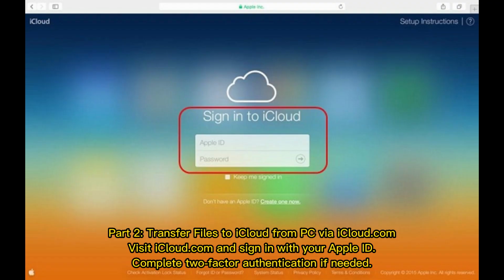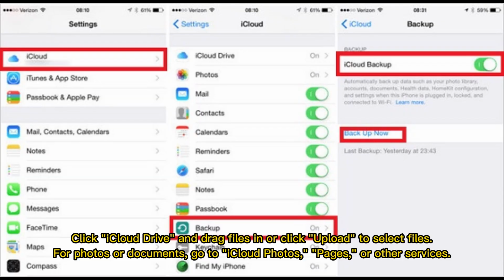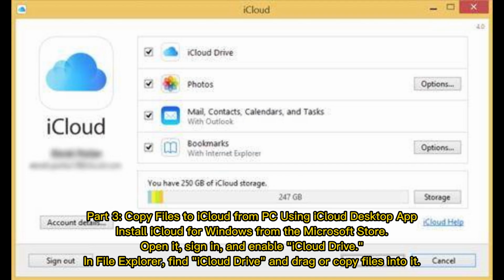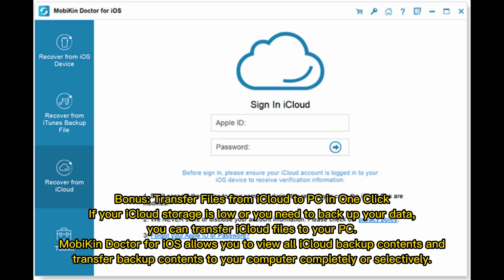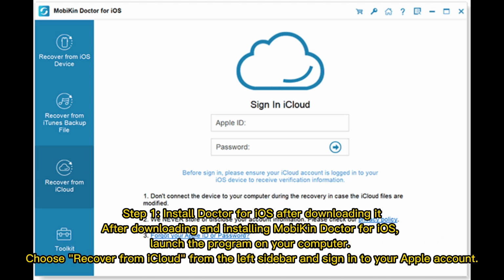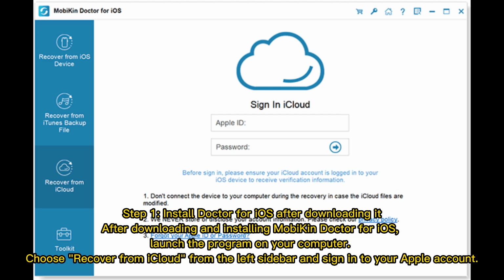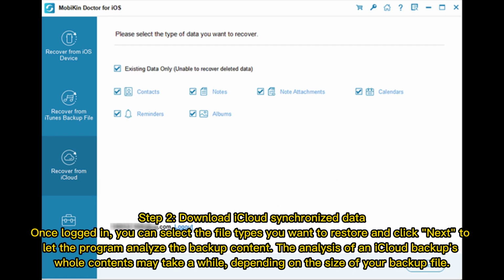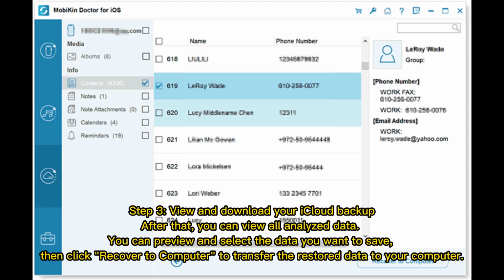How to Upload Files to iCloud from PC | Step-by-step Guide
If you want to upload files to iCloud from PC, there are a few easy ways to do it. You can use the iCloud for Windows app, or simply upload through iCloud.com. Follow this guide to transfer your files smoothly.

00:00 Start
00:16 Part 1: Why Upload Files to iCloud from PC?
00:33 Part 2: Transfer Files to iCloud from PC via iCloud.com
00:57 Part 3: Copy Files to iCloud from PC Using iCloud Desktop App
01:16 Bonus: Transfer Files from iCloud to PC in One Click